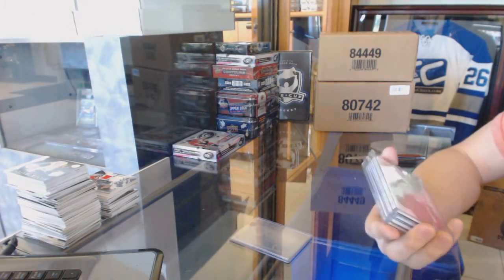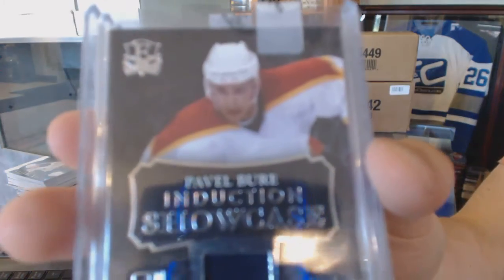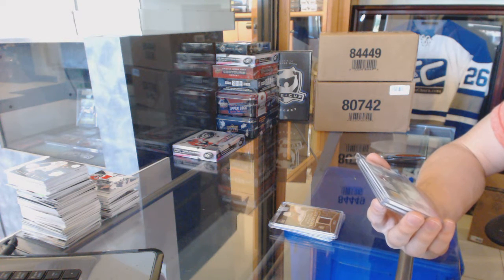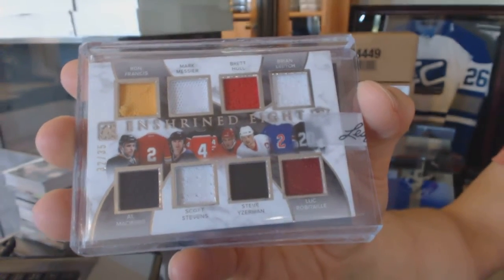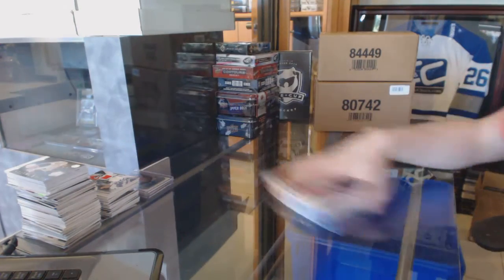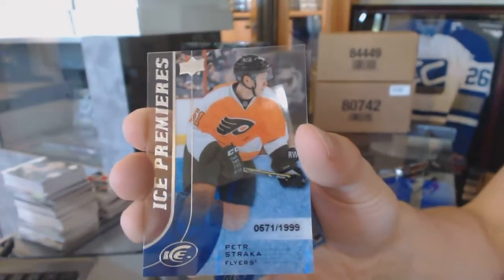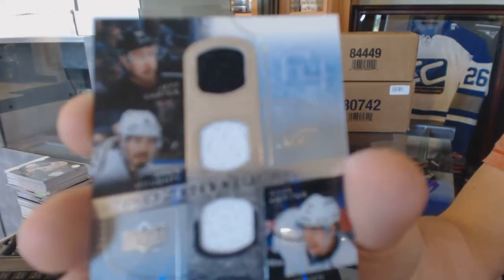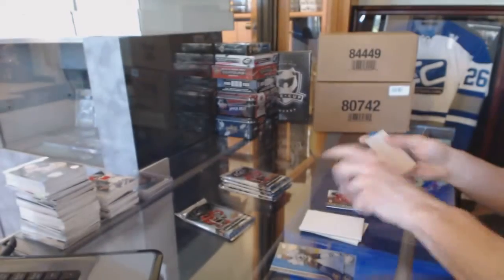15-16 ITG Enshrined + 15-16 Upper Deck Ice - C&C GB#6141